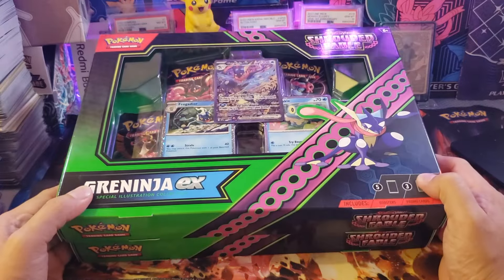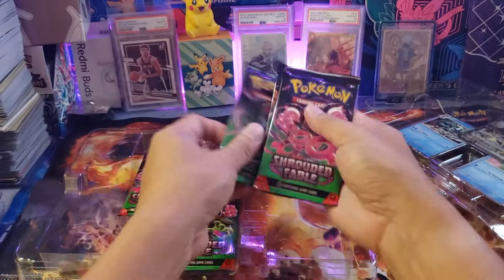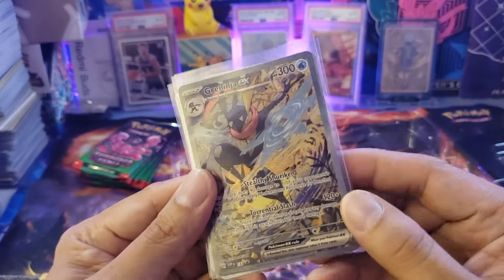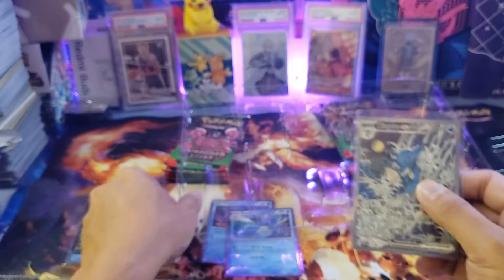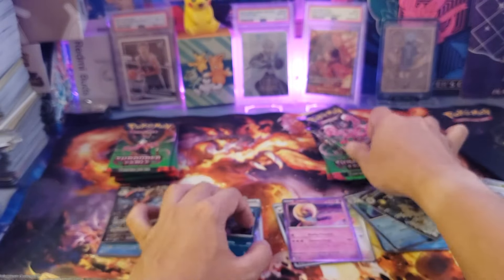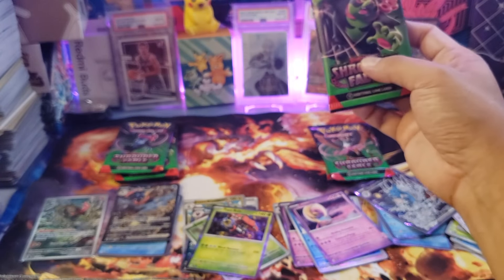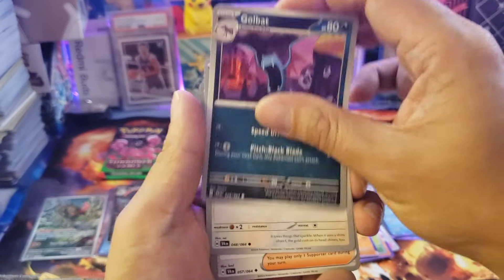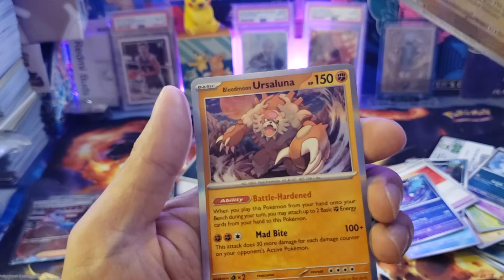MUST BUY BOX FROM S & V SHROUDED FABLE EX SET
This is a product review of the EX set box from Greninja and Kingdra from Shrouded Fable set. I'm pretty sure your gunna love the promo at first glance. besides that, there will be hits also in the booster packs. A total of 5 booster packs and 3 promo card in each box. Hope this video can help you guys. Cheers!